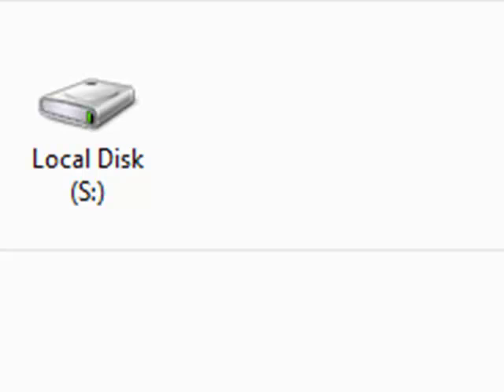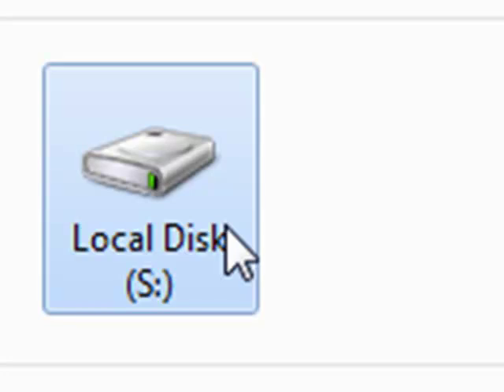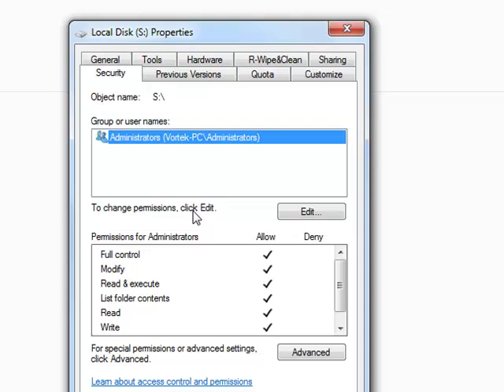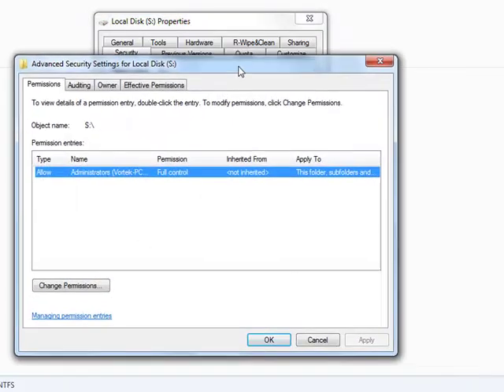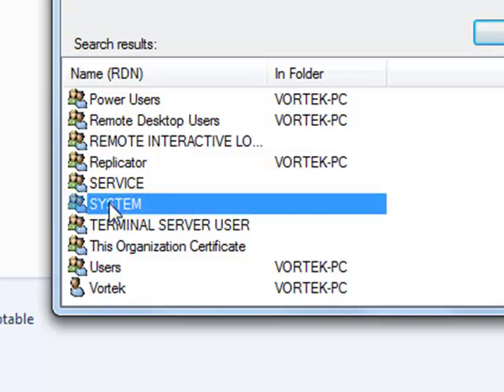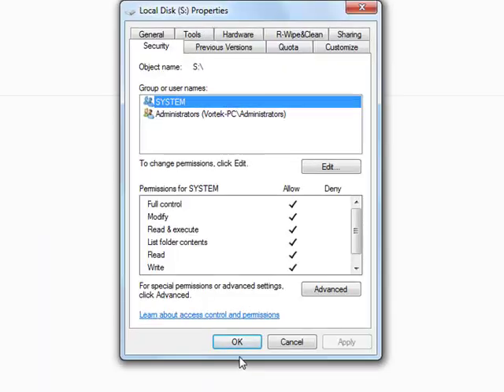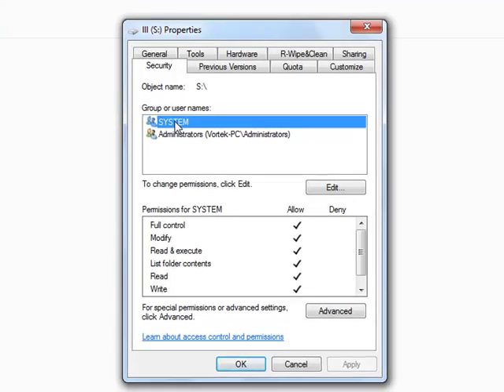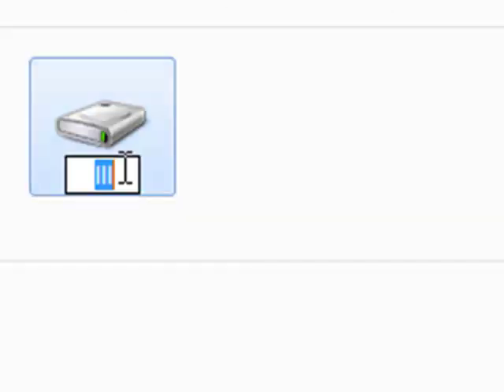Why can't I renamed my drives in windows seven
This video tells you how to fix the glitch in windows 7 the ability of not being able to rename our local disks.